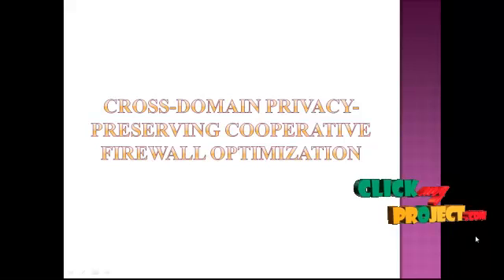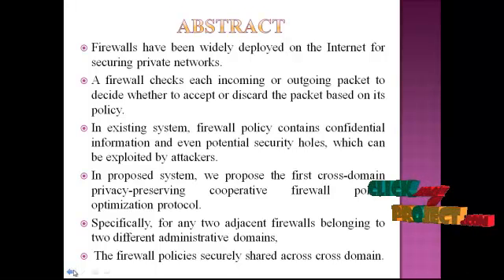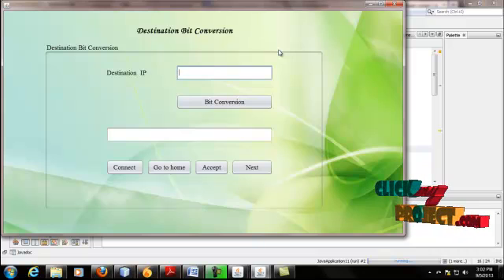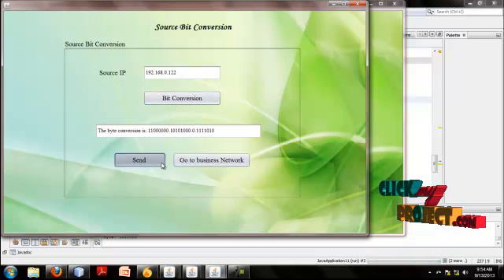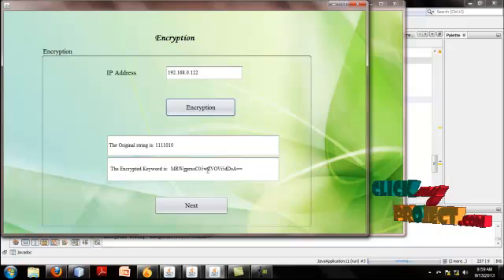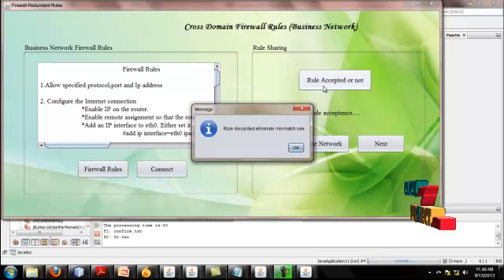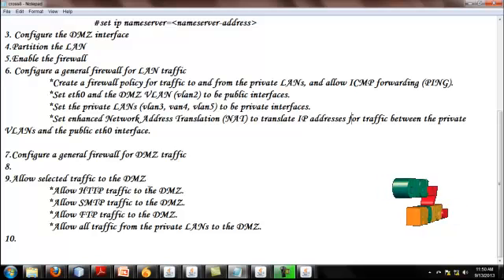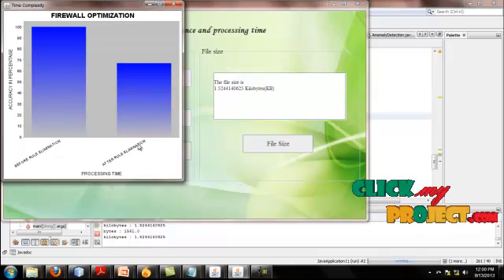Final Year Projects | Cross-Domain Privacy-Preserving Cooperative Firewall Optimization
Including Packages
* Complete Source Code
* Complete Documentation
* Complete Presentation Slides
* Flow Diagram
* Database File
* Screenshots
* Execution Procedure
* Readme File
* Addons
* Video Tutorials
* Supporting Softwares

Specialization
* 24/7 Support
* Ticketing System
* Voice Conference
* Video On Demand *
* Remote Connectivity *
* Code Customization **
* Document Customization **